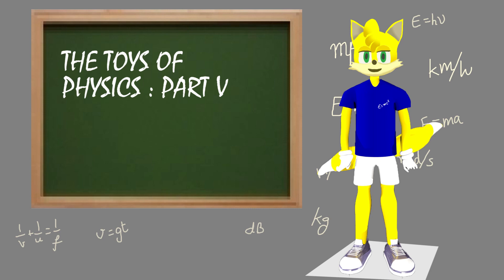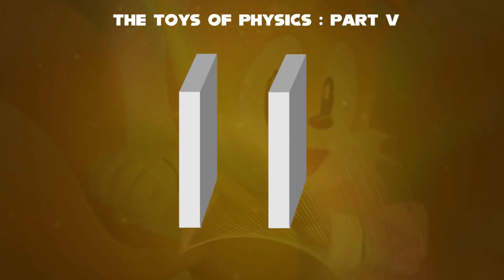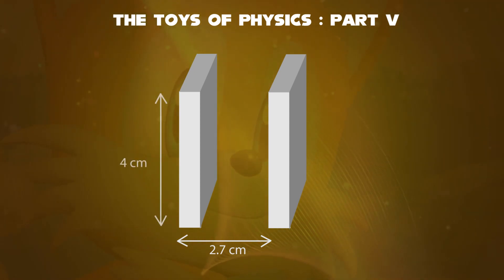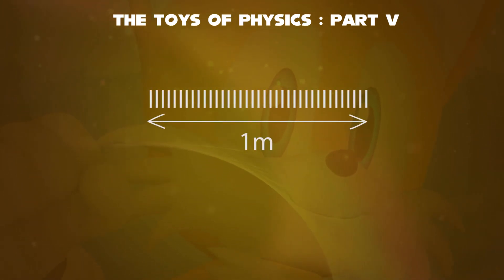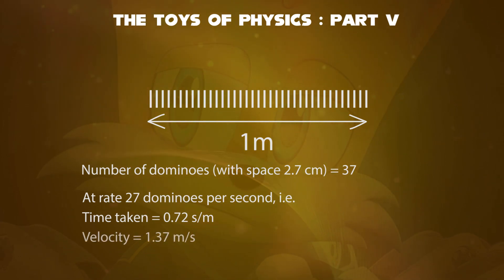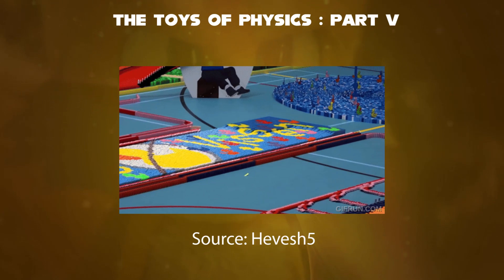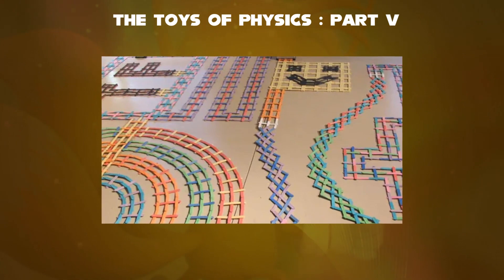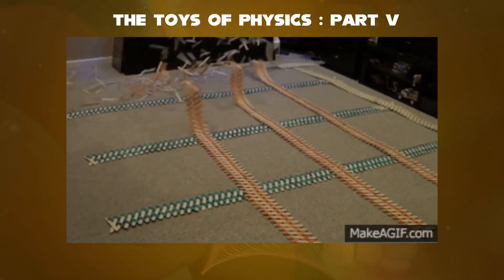Miles Tails Prower Telling about the Toys of Physics Part 5